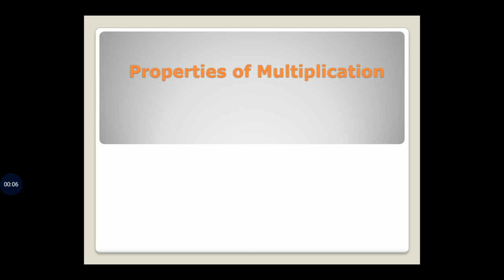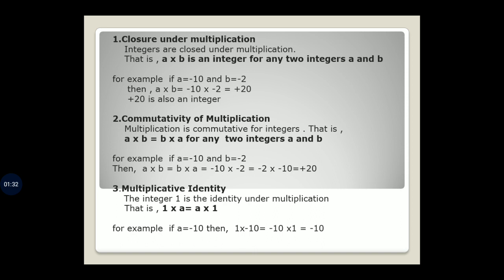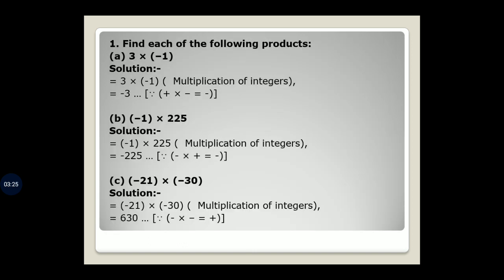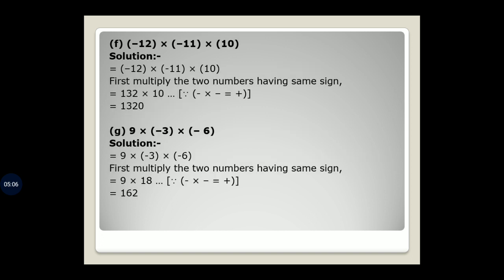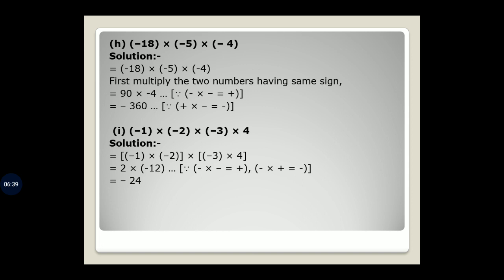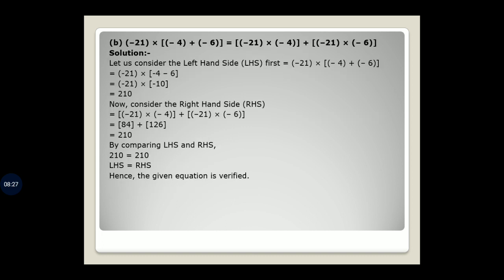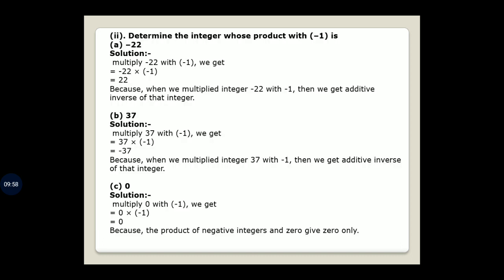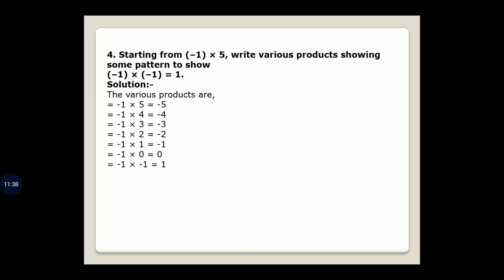Properties of Multiplication of integers